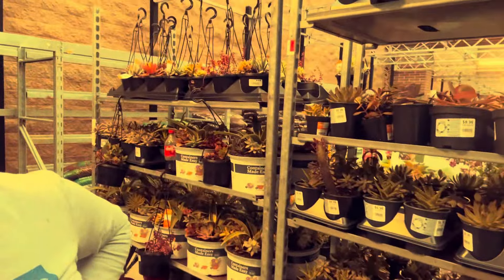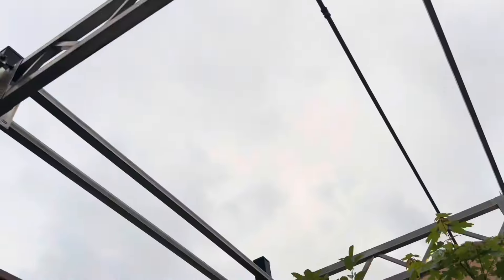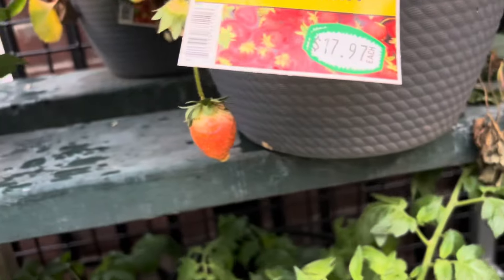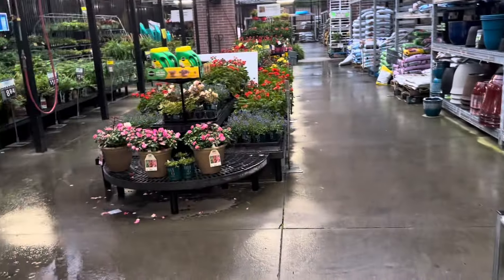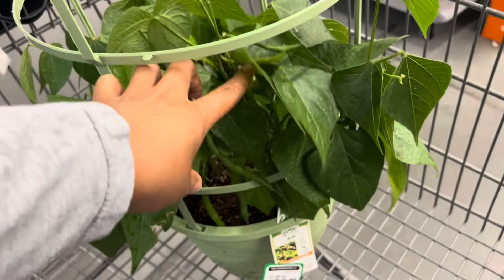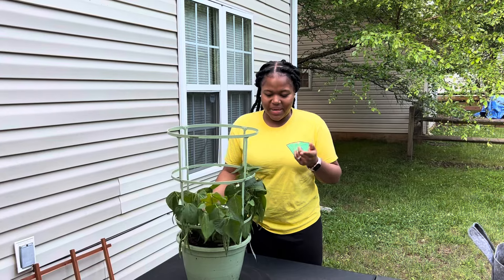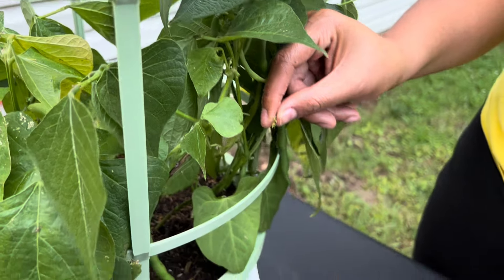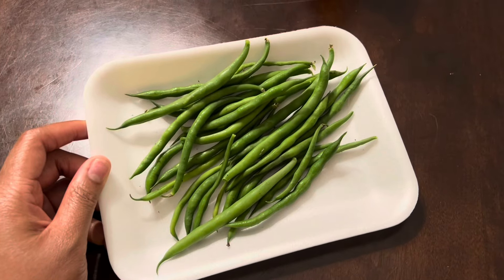I had to share these prices!! Get to Walmart....NOW ‼️ | + Bean Plant Harvest 🫛🥳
I was so excited, I had to make a video!! The prices at Walmart were so LOW! Next time you're in Walmart make sure you go to the garden section. Have you ever brought a discounted plant back to life? Drop it down in the comments below ⬇️⬇️ Thank you for coming along on this journey. It's harvest season baby!! Lets get to growing! Road to 200subscribers